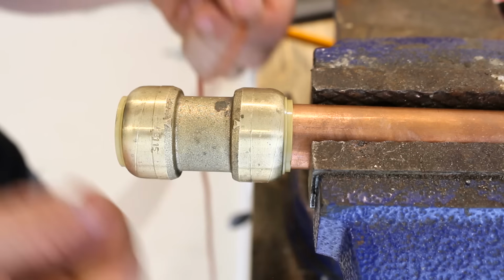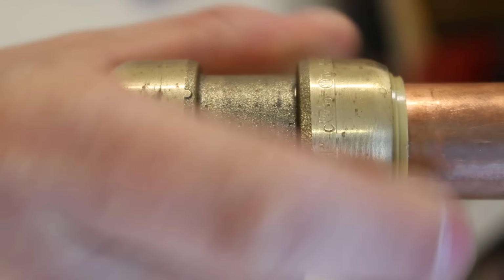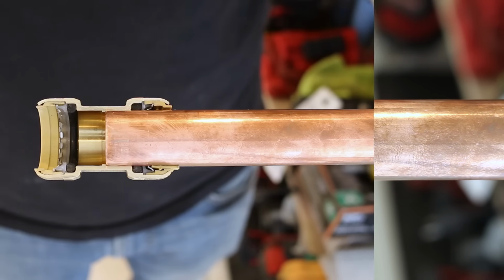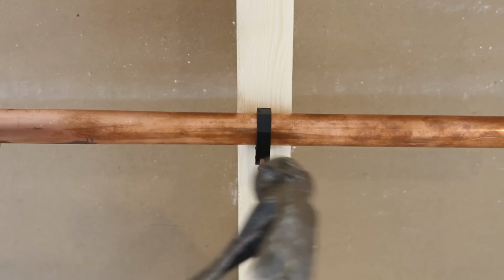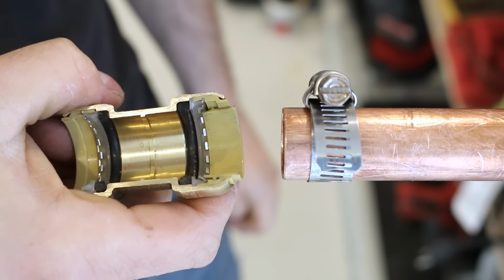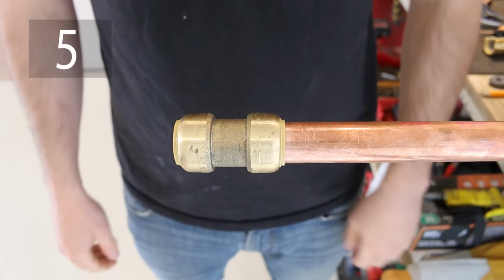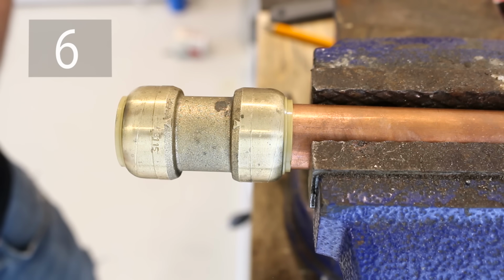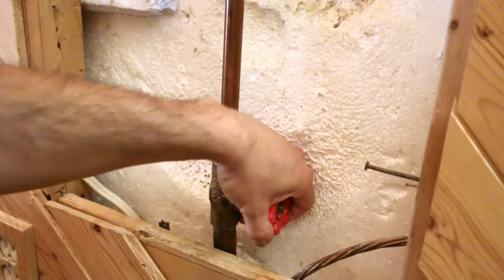6 TRICKS To Remove A Sharkbite Fitting (New Tricks!) | GOT2LEARN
Here are 6 ways to remove a Sharkbite or push fitting using different tools than a dedicated removal tool, in case you lost it.

8" Adjustable WIDE AZZ Wrench
3/4" Pipe Clip/Talon
10-Pack of Hose Clamps
GRIP 9-Piece Super Thin Wrench Kit
550 Paracord MIL SPEC
3/4" Sharkbite Coupling